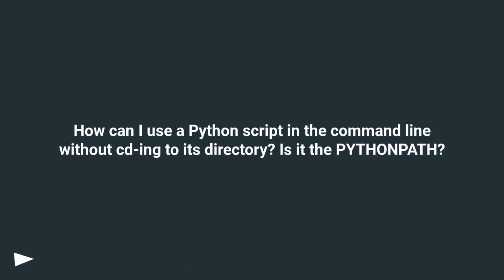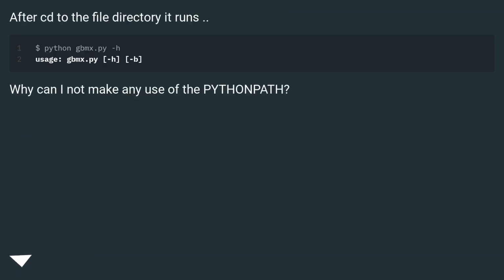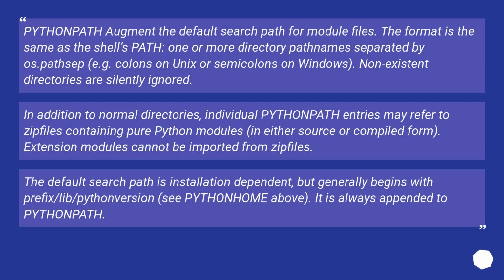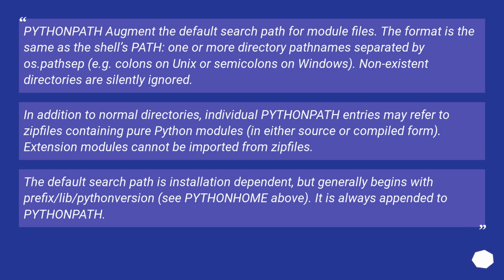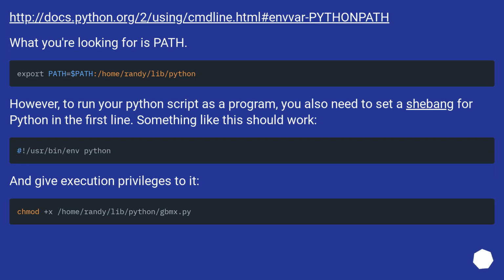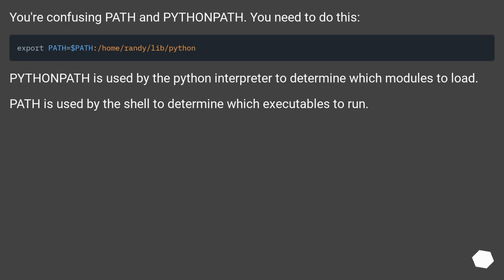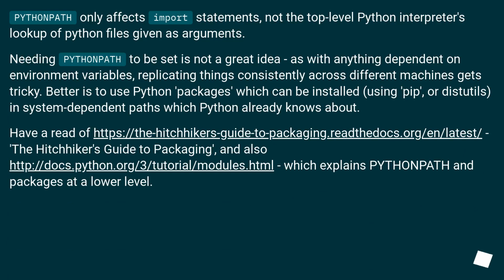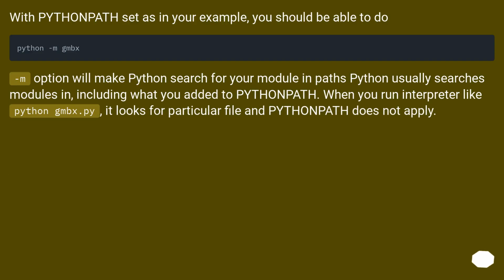How can I use a Python script in the command line without cd-ing to its directory? Is it the PYTHONP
Chapters
00:00 Question
00:59 Accepted answer (Score 199)
02:56 Answer 2 (Score 60)
03:21 Answer 3 (Score 39)
04:03 Answer 4 (Score 5)
04:33 Thank you